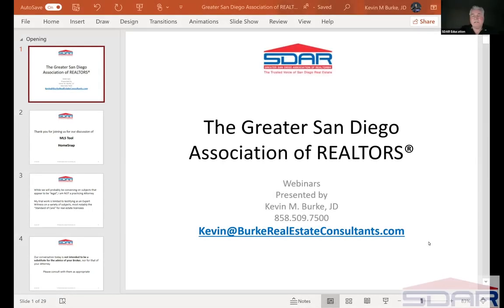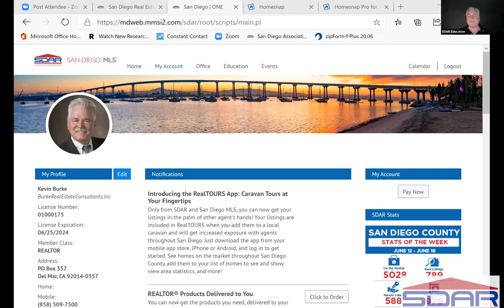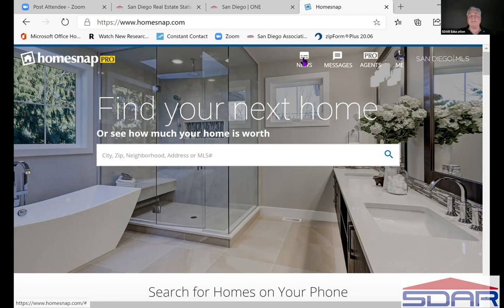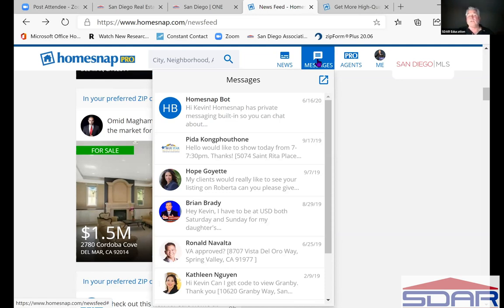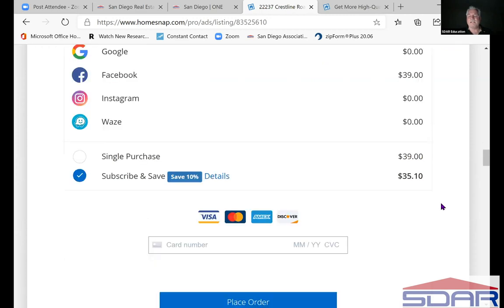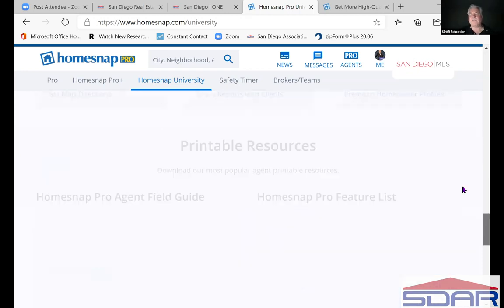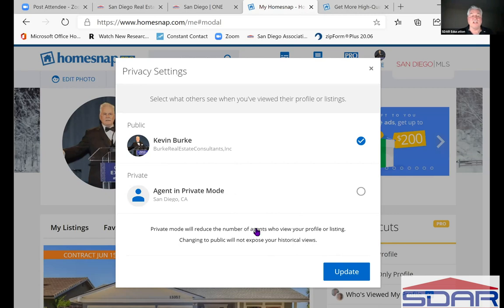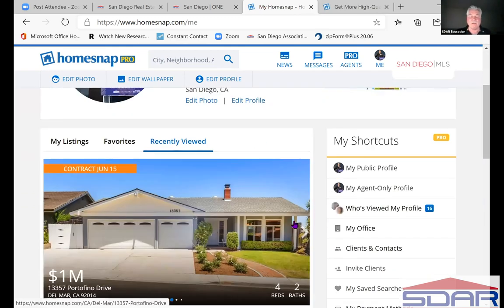Transaction Tools: Homesnap - Basic Training [06.25.20]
Designed with you in mind, SDAR and SDMLS provides you access to a robust ecosystem of tools, benefits, services and products. In this video we will introduce you to Homesnap, a national search portal, featuring the same accurate, real-time information that agents use.